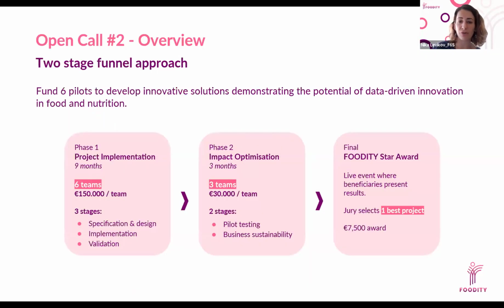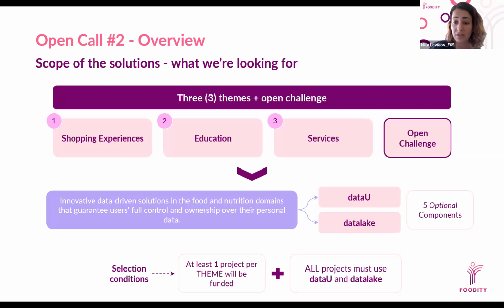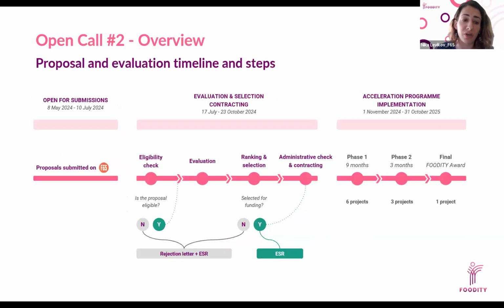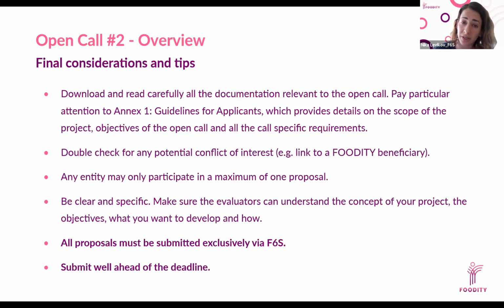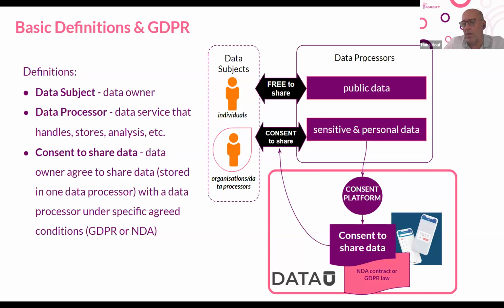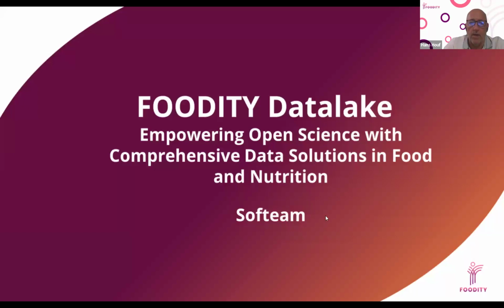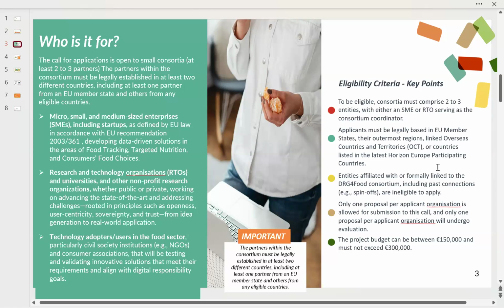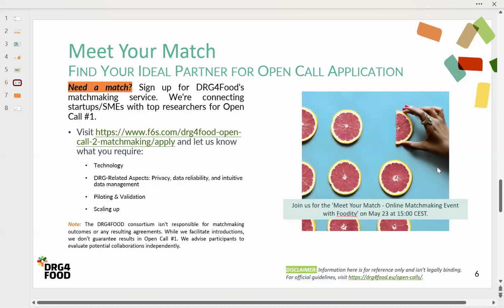FOODITY Open Call 2: Webinar 1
On 16 May 2024, we celebrated the 1st info webinar about our FOODITYopencall2, aimed at funding innovative data-driven solutions to revolutionise FoodSystems.

👉 Samuel Almeida and Nika Levikov (F6S) introduced FOODITY and shared an overview of the Open Call keys (goals, eligibility, how to apply).

👉 Hans Houf (Jibe Company) and Fadwa Rekik (SOFTEAM) explained the data architecture we've built to ensure that data will be handled responsibly and safely (DataU and datalake).

👉 Maja Fišić (InoSens) introduced the 2nd Open Call of our sister project, DRG4FOOD, which will support trustworthy data-driven innovations for better food systems.

The FOODITYinnovators who will join our programme (SMEs/startups + social innovation entities + RTOs + universities + training organisations) will receive
- up to €187K in EquityFree funding,
- technology access and technical support,
- expert mentoring and group coaching,
- and training on technical, business, and legal matters
to develop their idea and scale their impact 🚀 🚀 🚀

Learn more and apply today!

Stay up to date on our FundingOpportunities